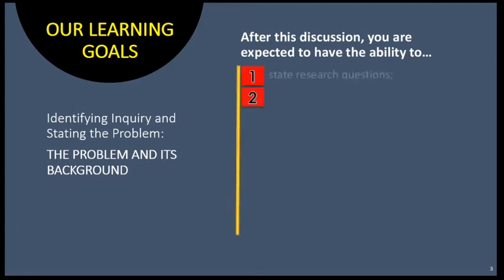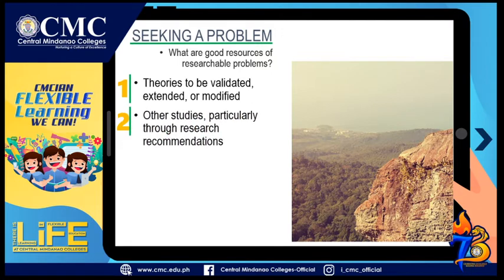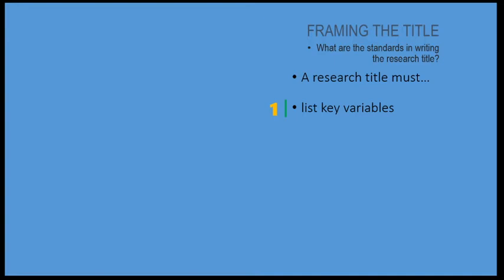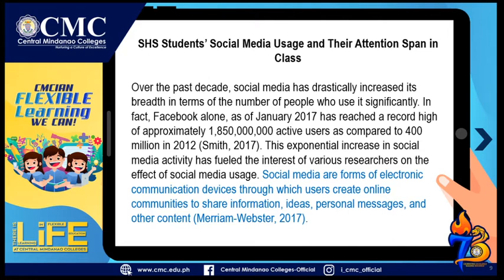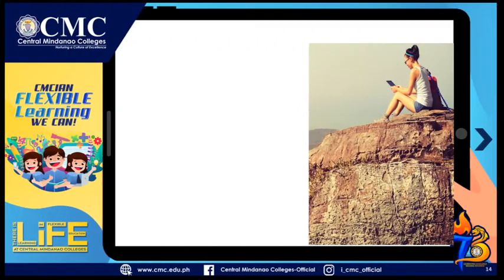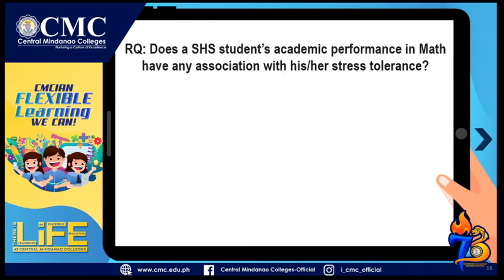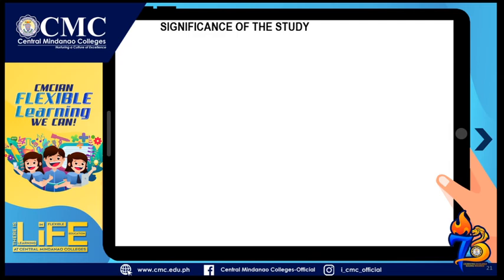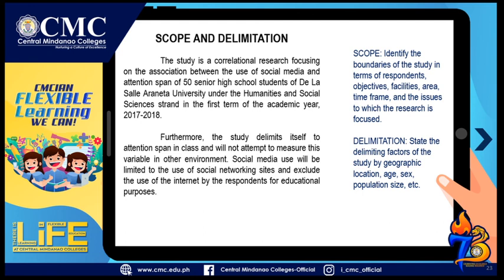Problems and its Background